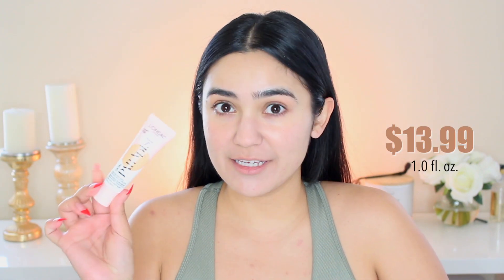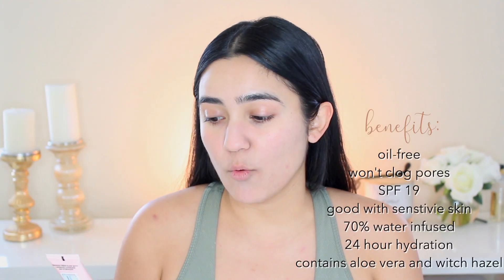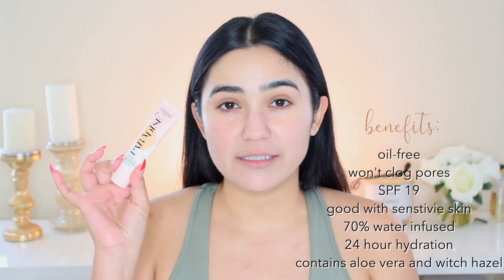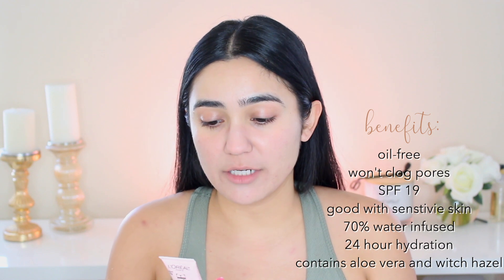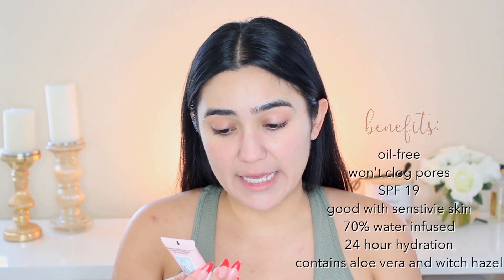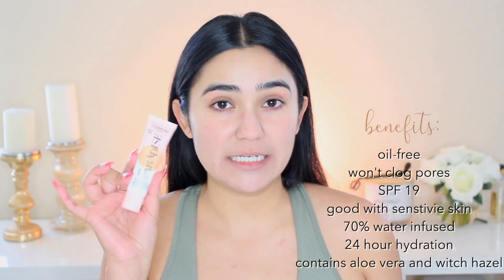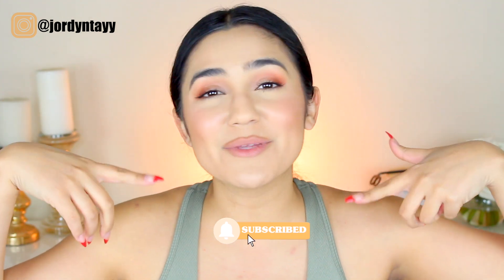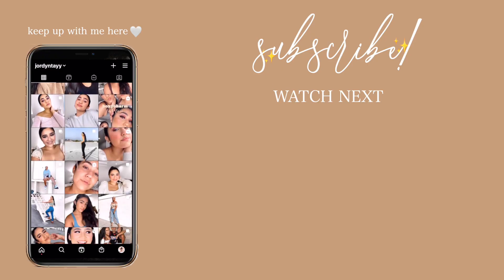L'OREAL SKIN PARADISE TINTED MOISTURIZER 8 HOUR WEAR TEST!!! | Jordyn Taylor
Hey hey!
Today I am going to be testing out the new L'oreal Skin Paradise Tinted Moisturizer for 8 hours. I have seen this everywhere on social media so I had to try it. I have never tried a tinted moisturizer because I am just a full coverage kind of gal, go big or go home, but I had to test this out! An 8 hour wear test and girl I was impressed with this $13 product!

Xoxo, Jordyn!